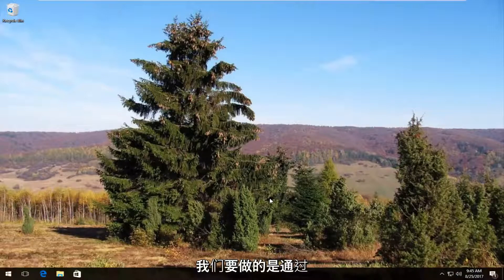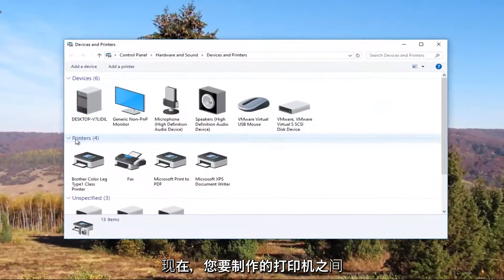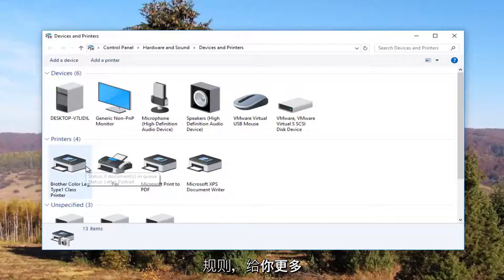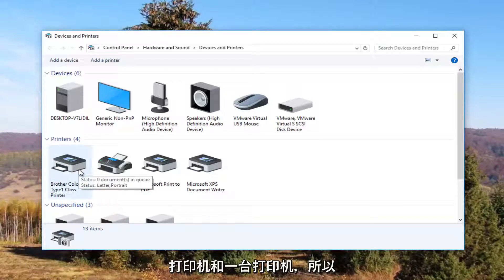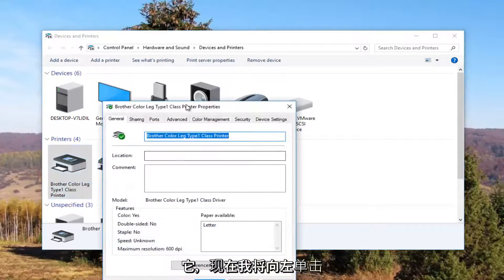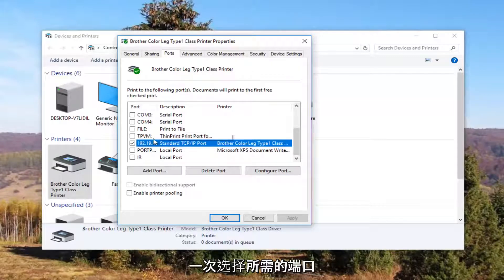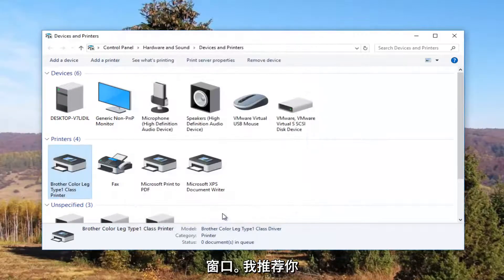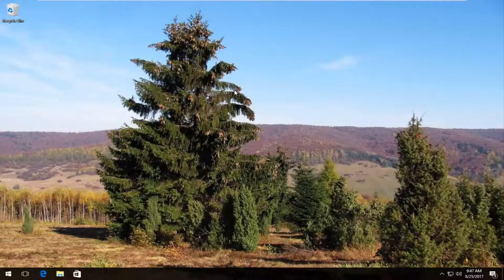如何将打印机从离线更改为在线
如何在Windows 7，Windows 8 / 8.1和Windows 10中使脱机打印机联机。

 打印机可以脱机的原因有很多。从连接问题到关机打印机，一应俱全。在大多数情况下，您可以在Windows中单击几下使打印机恢复在线状态，但是如果没有，则可以执行其他故障排除步骤。

1.关闭打印机，然后重新打开，重新启动打印机。请等待一两分钟以完成引导。

2.确认打印机已插入计算机（对于本地打印机）或具有网络连接。如果打印机是联网设备，请仔细检查打印机背面的链接指示灯，以确保其闪烁绿色。

3.使用对打印机具有“管理打印机”权限的帐户登录到计算机。在大多数情况下，一个本地管理员帐户就足够了。

本教程适用于运行Windows 10，Windows 8 / 8.1，Windows 7操作系统的计算机，笔记本电脑，台式机和平板电脑。适用于所有主要计算机制造商（戴尔，惠普，宏cer，华硕，东芝，联想，三星）。